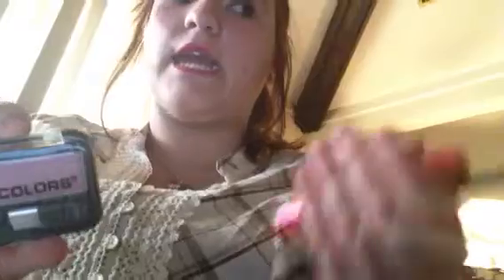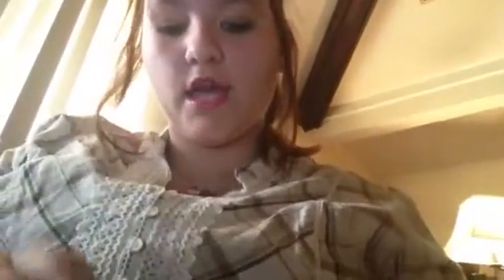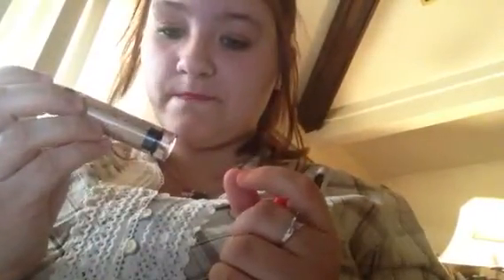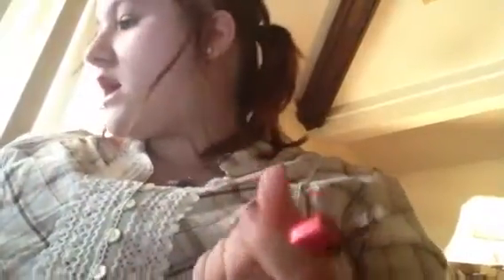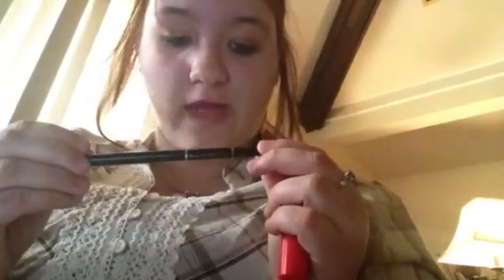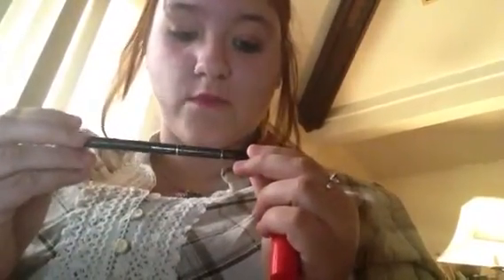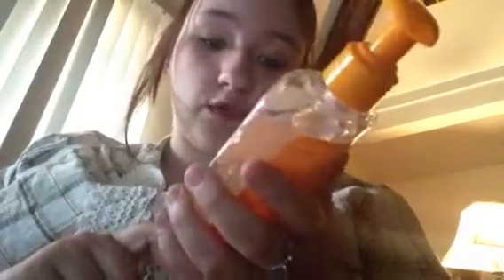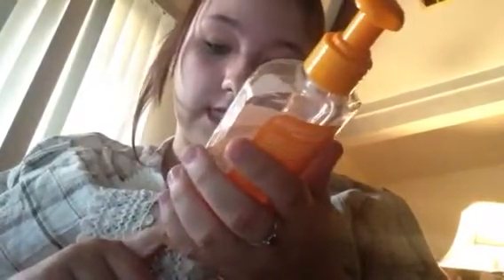My likes part 1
My make up,nail polish and face clean